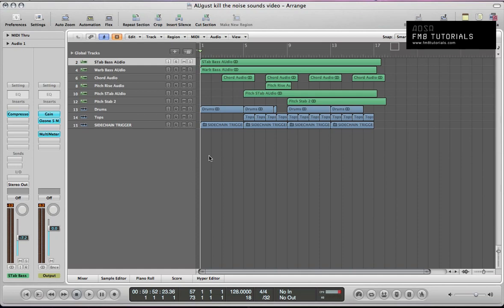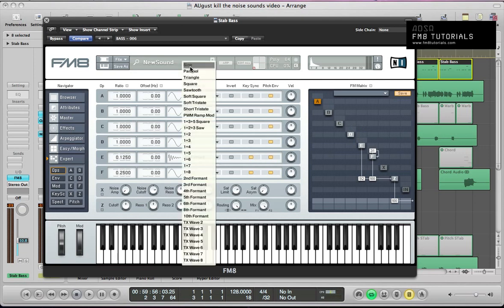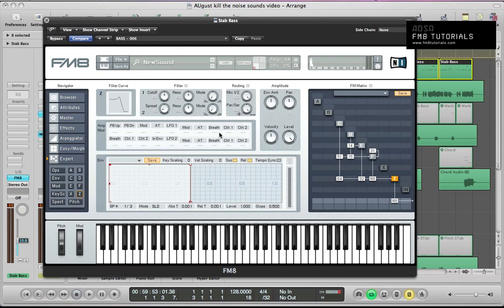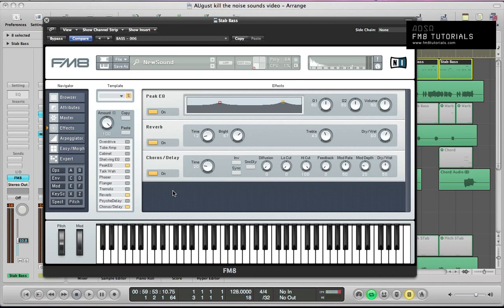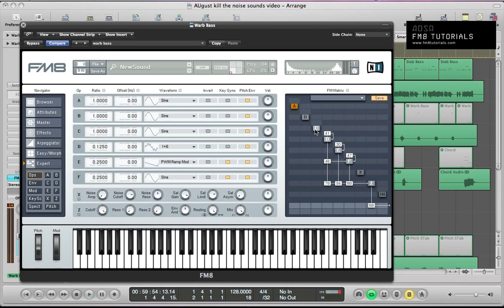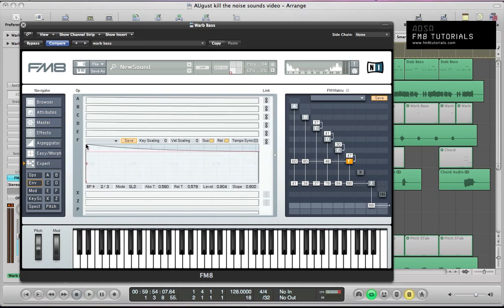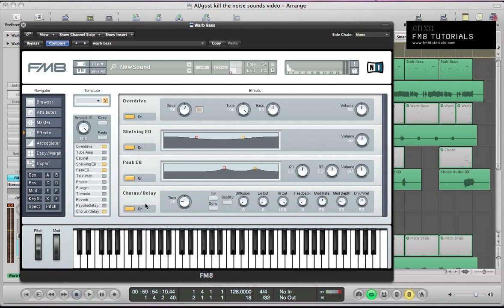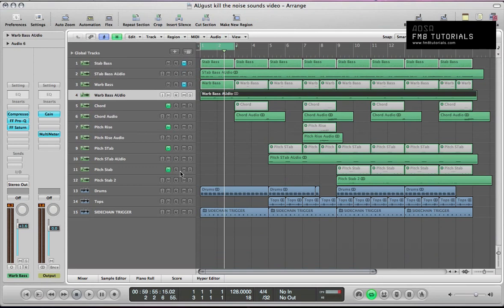FM8 - Heavy Electro - pt 1 - Bass Sounds - How To Tutorial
In this first video, Jonny presents a great sounding track, in which, he demonstrates how he created the bass portion of the loop. The bass is comprised of two different sounds. One is a pluck based bass sound that utilizes 4 operators that have been fed through the filter. The other bass sound is a wobbly bass that takes advantage of all 6 operators to create a wide, dirty sounding bass.

Welcome back to this weeks original member tutorial. This week Jonny is starting a new series with a focus on sounds for heavy electro, and he is not holding anything back. These sounds are killer! If you're into heavy electro or dubstep, you will love this tutorial!

Once the bass sounds are completed, Jonny shows us some of his post-FM8 processing techniques. Using some standard techniques like side chain compression and equalization, Jonny cleans up the track to make a professional sounding track.

Keep an eye out for next week's tutorial, when Jonny continues with his awesome track. Next time showing us how he created the chord based sounds, and the pitch stabs.

We hope you enjoyed this tutorial. Hopefully you were able to learn some new techniques or FM8 knowledge. Like always, if you have any questions or comments feel free to let us know! We love bringing quality tutorials to the community, and your feedback is much appreciated.